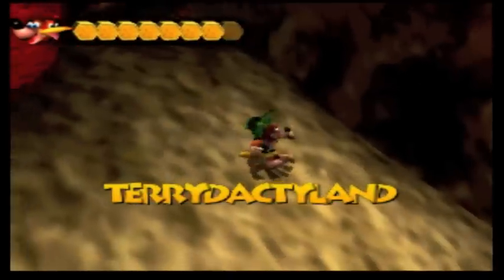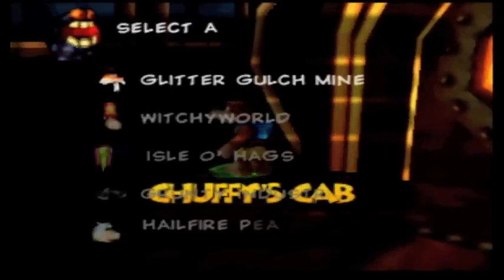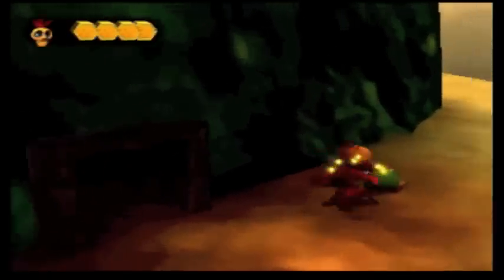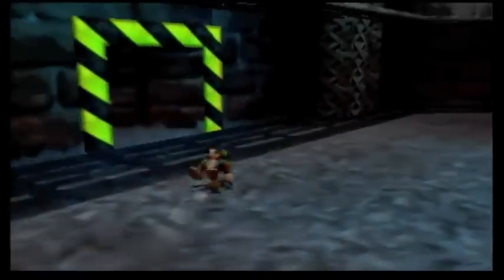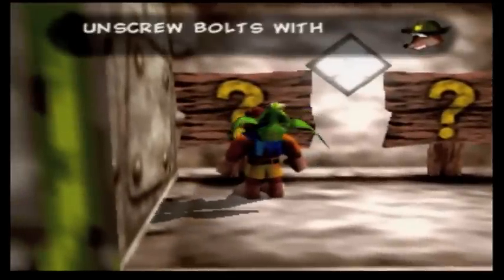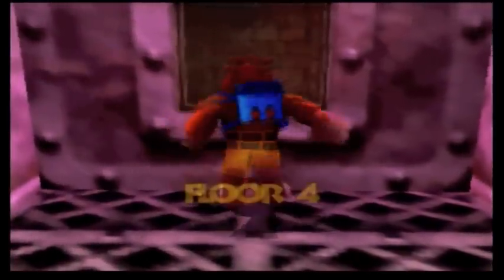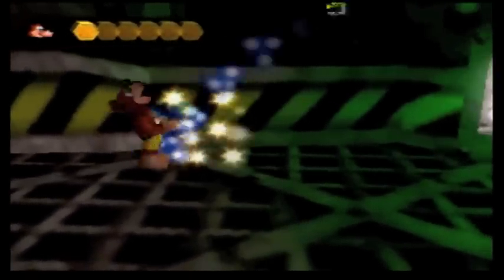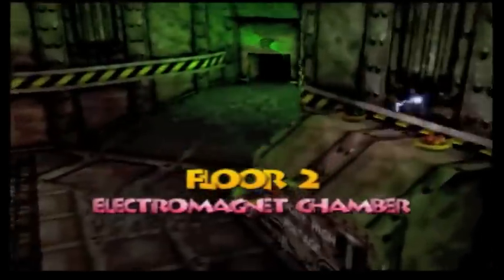Let's Play Banjo-Tooie (Blind) | (Ep.21) Turn Your Head & Cough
I'm ze docta.